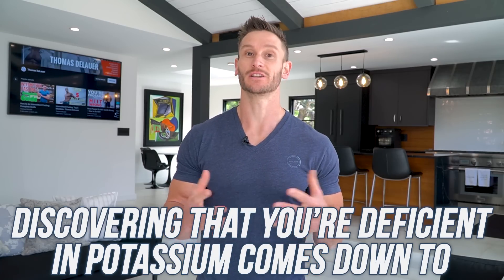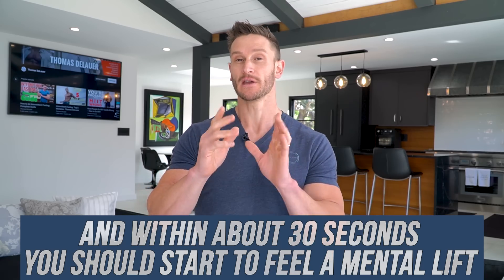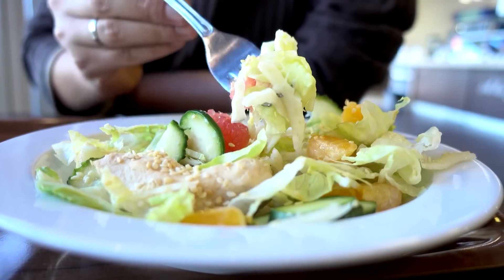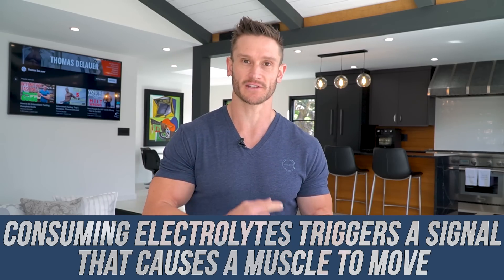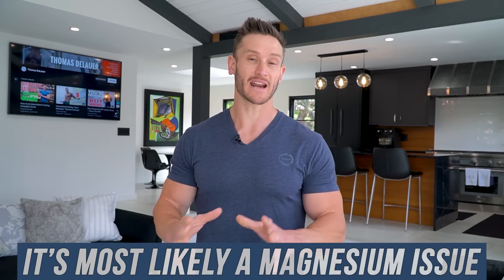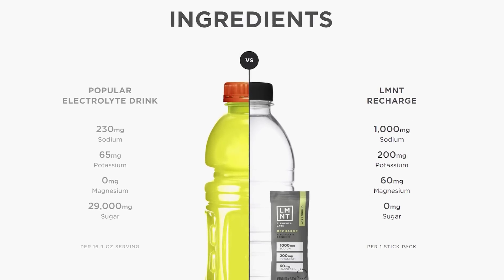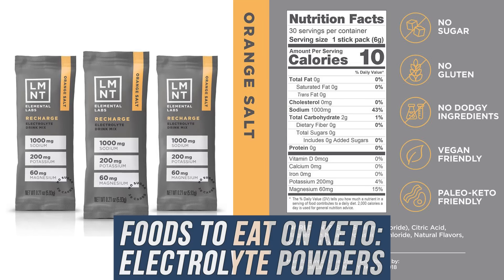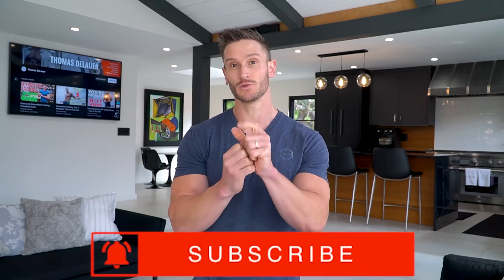5 Signs of a Potassium Deficiency & HOW to Fix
References